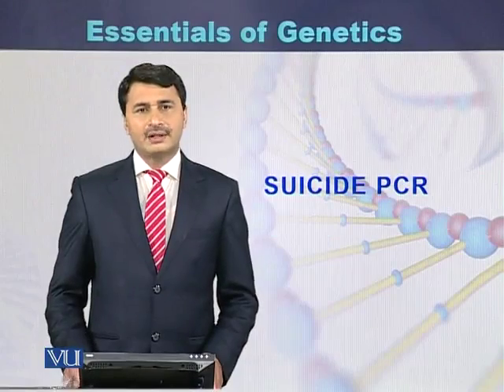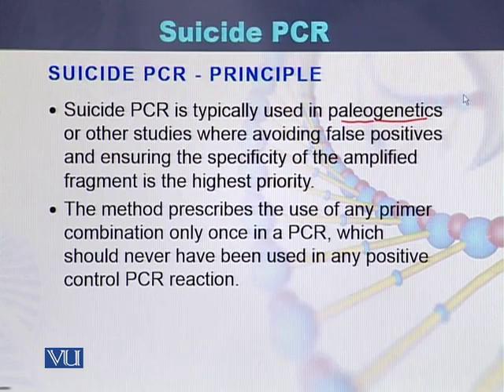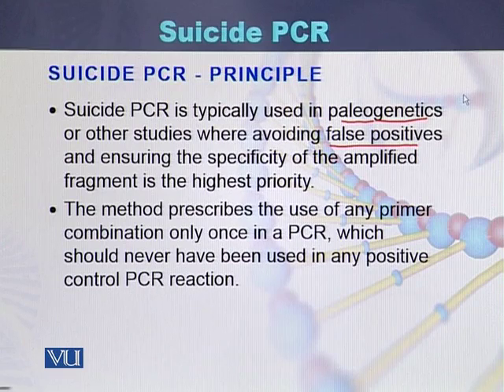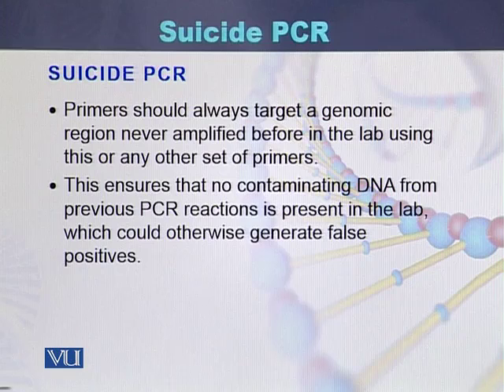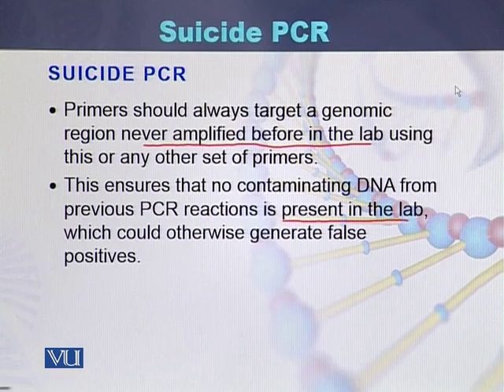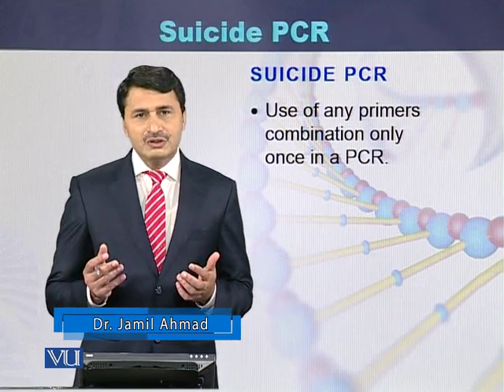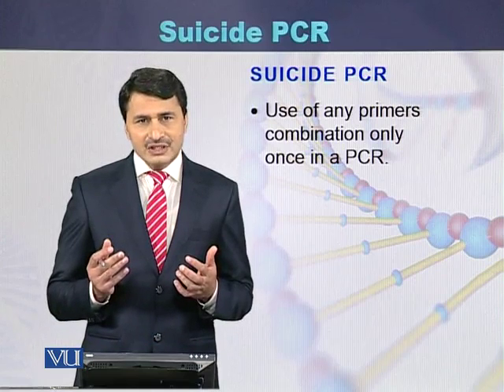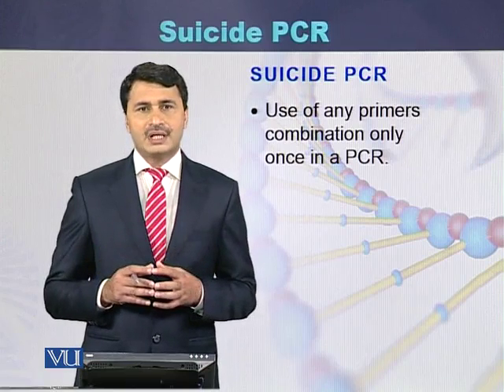BIO203_Topic022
Topic: 22